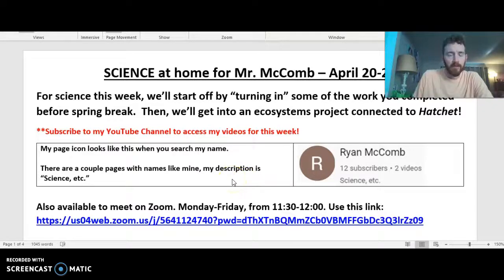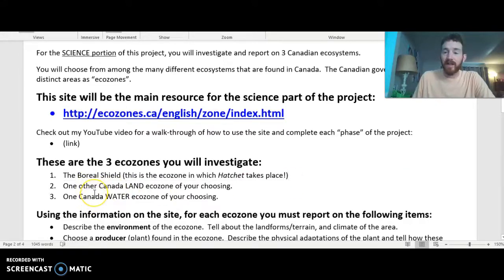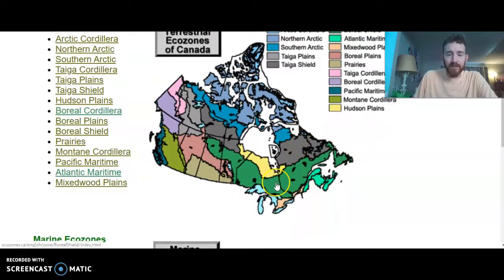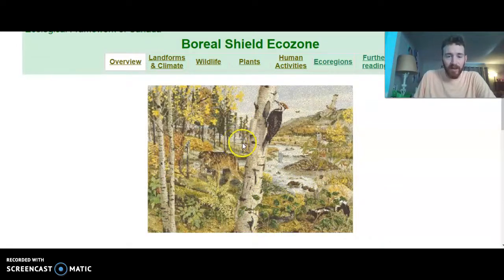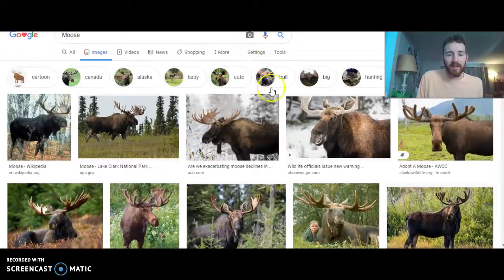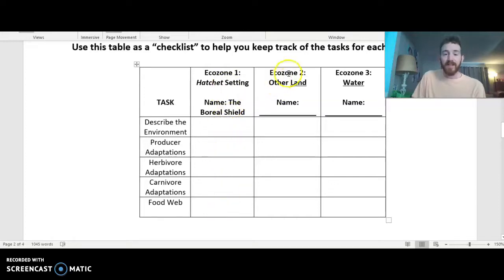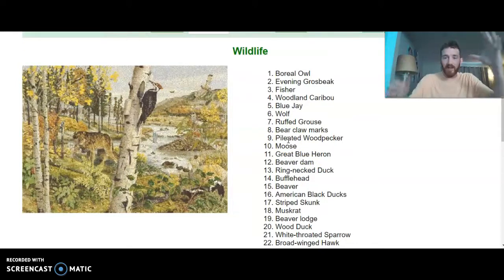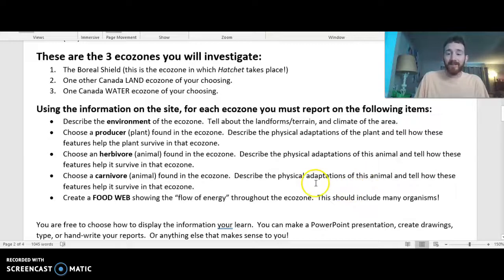Canada Ecosystems Project